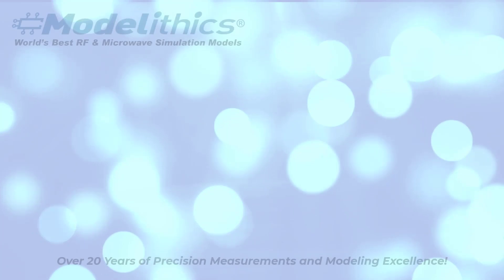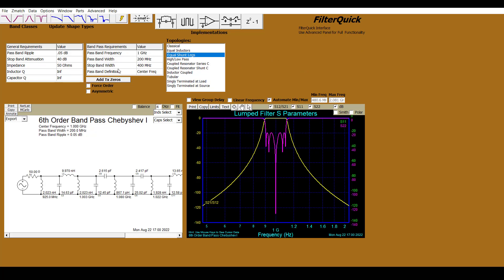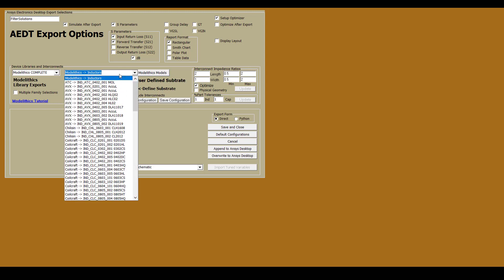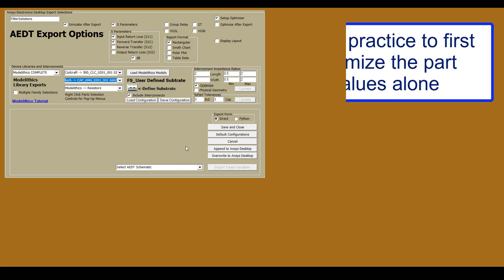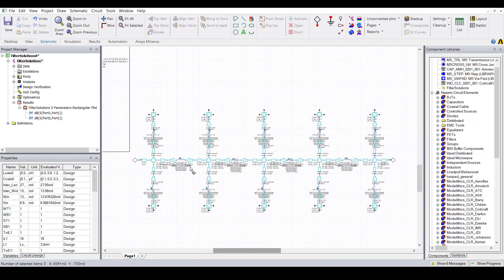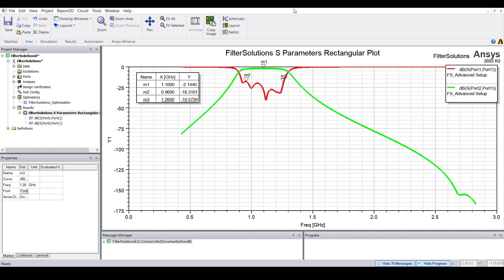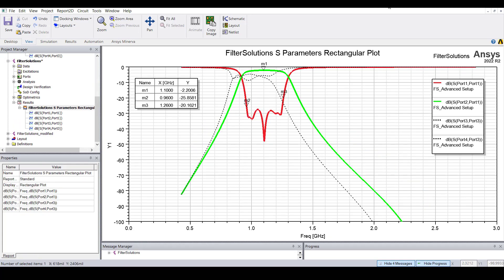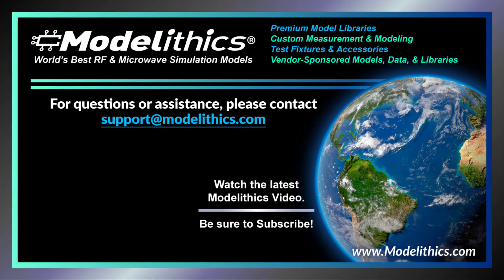Deeper Dive Filter Design with Ansys Nuhertz FilterSolutions & Modelithics Microwave Global Models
In this Modelithics Deeper Dive video, learn how Ansys Nuhertz FilterSolutions can be used together with Modelithics Microwave Global Models™ to efficiently design lumped-element filters. To learn more about Modelithics Microwave Global Models, please